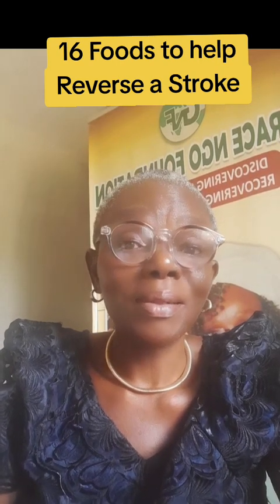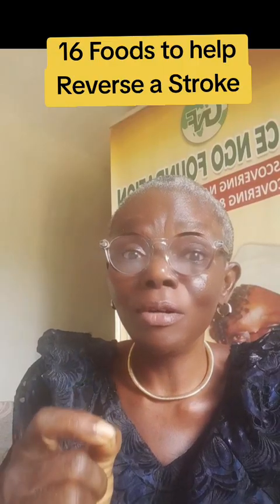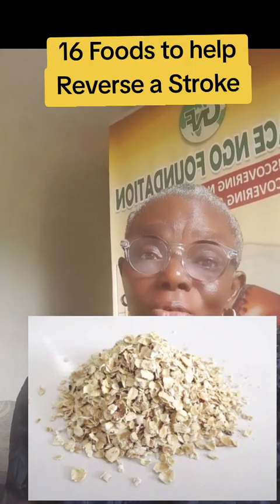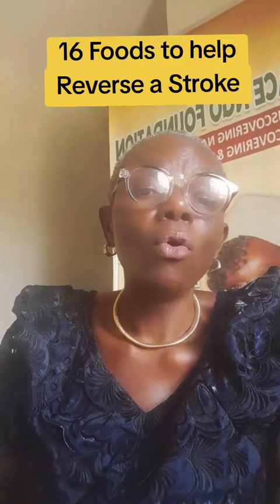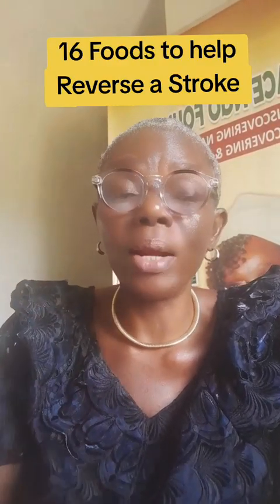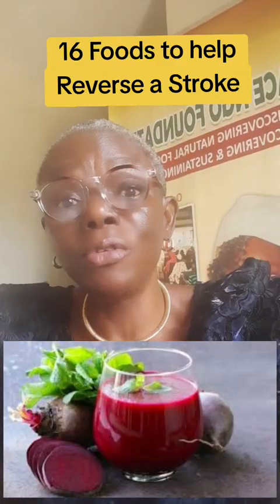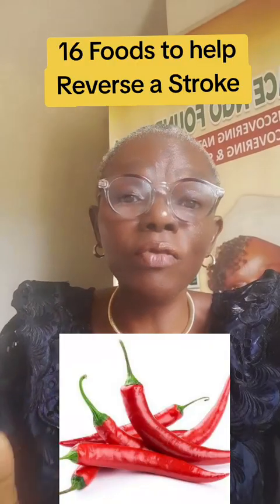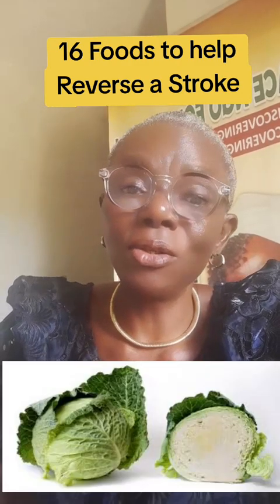Healthy Foods to Reverse a stroke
16 Foods to help you Reverse Stroke